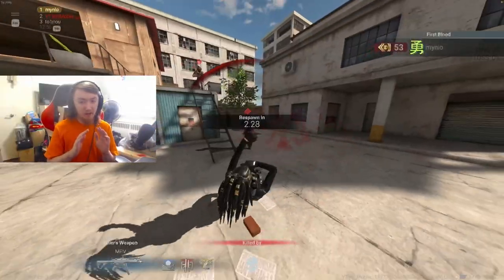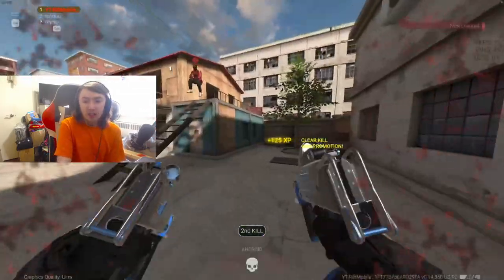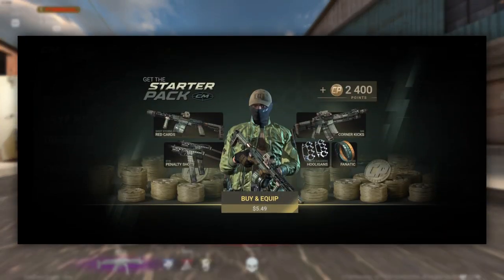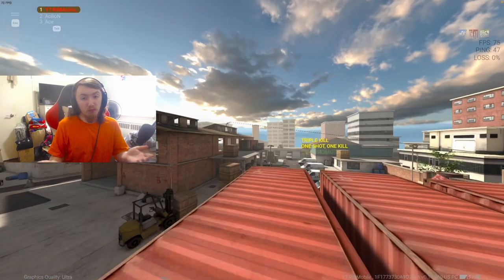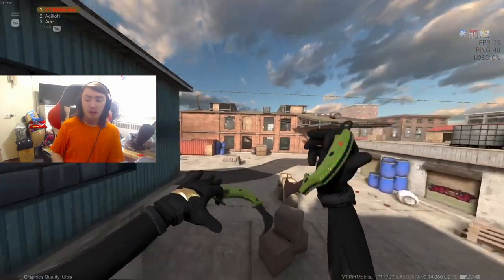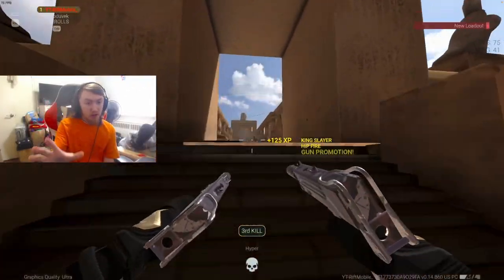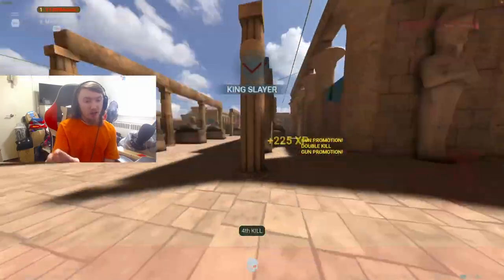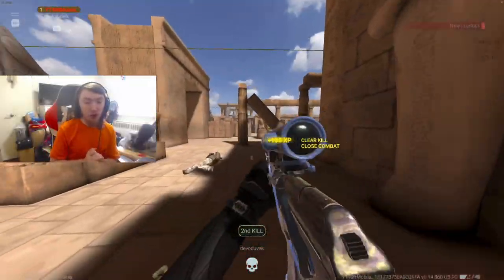How to Get FREE Combat Master Points! (EASY)